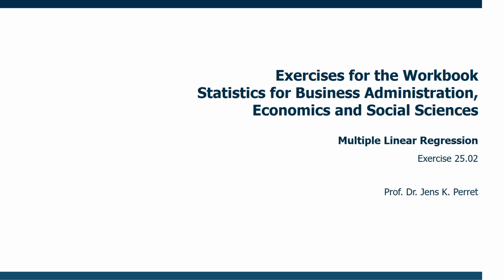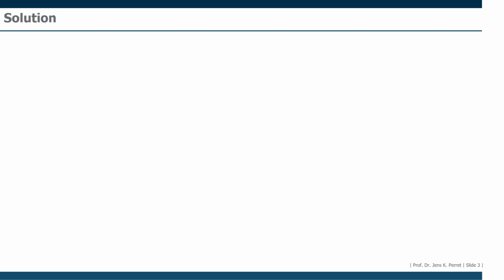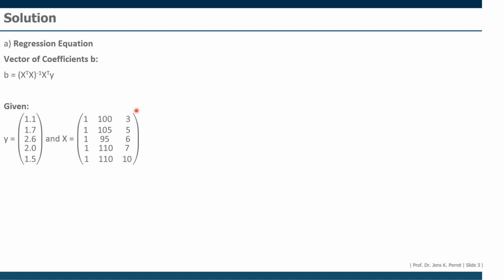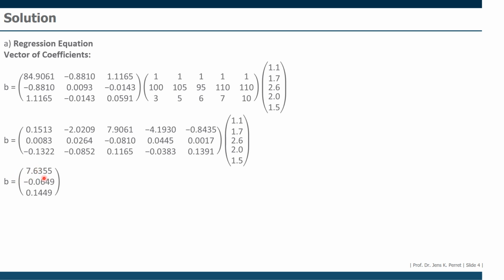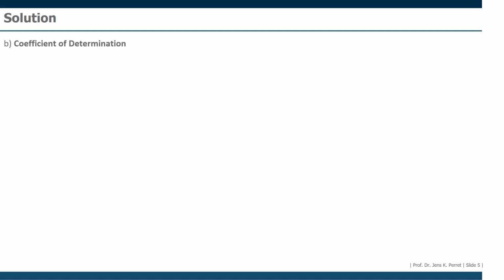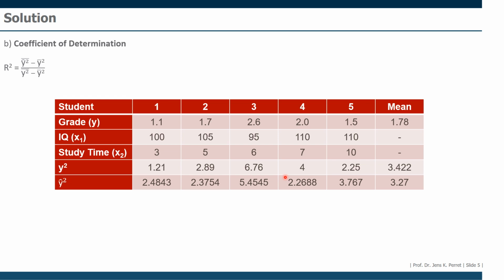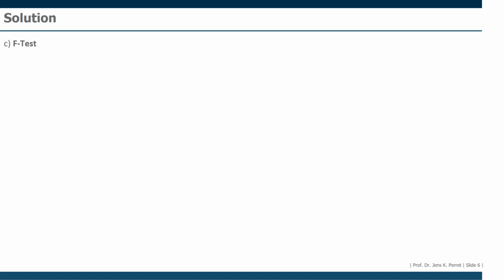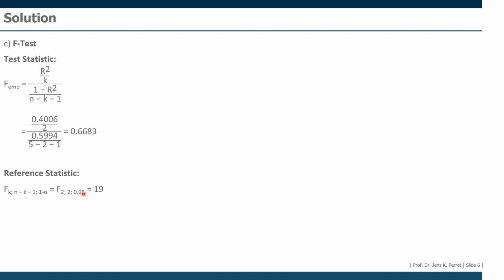Exercise Multiple Linear Regression Part 25.02